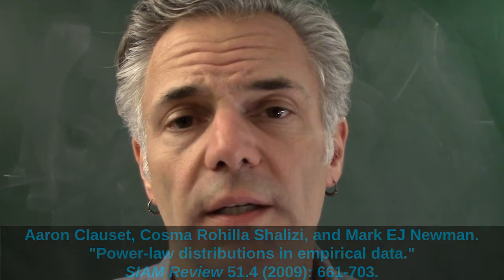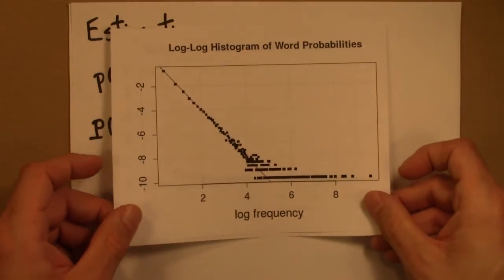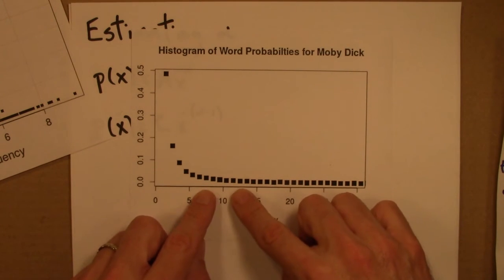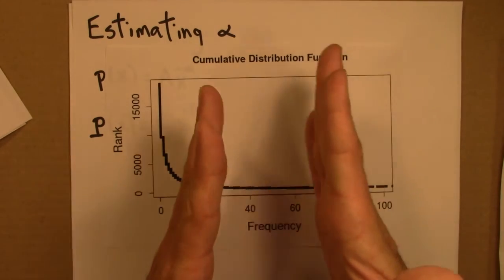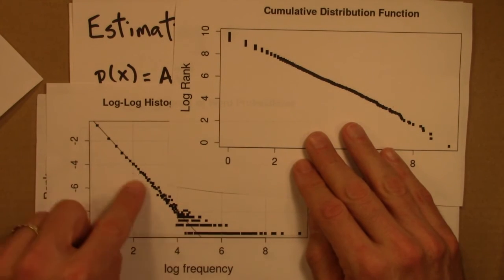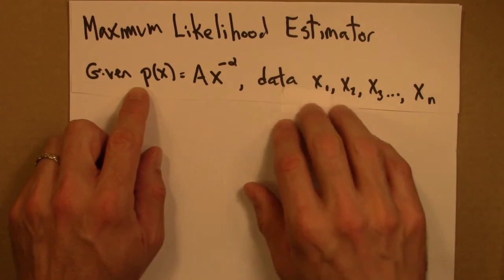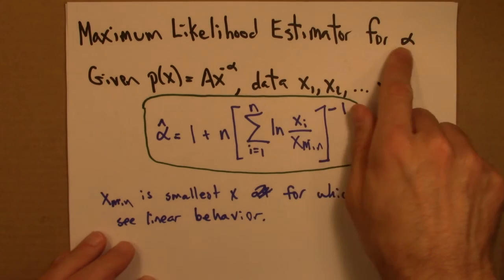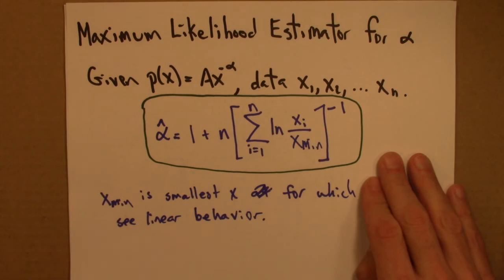Fractals and Scaling: The maximum likelihood estimator for alpha